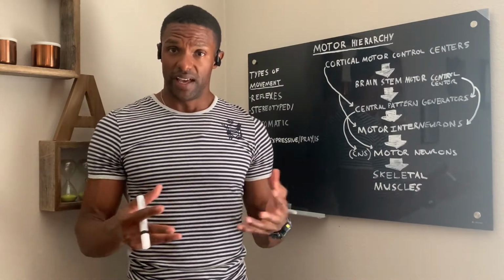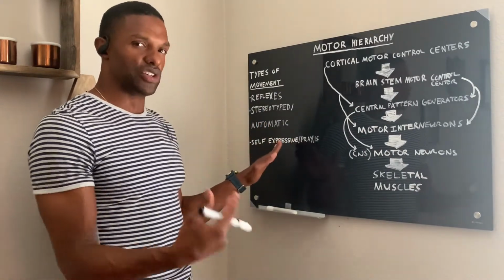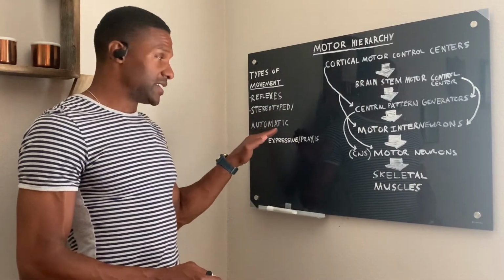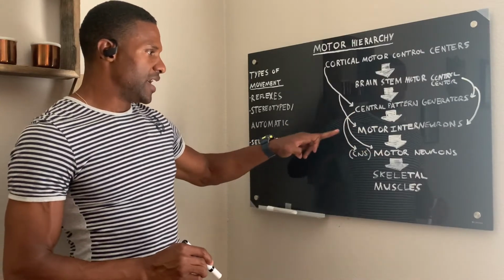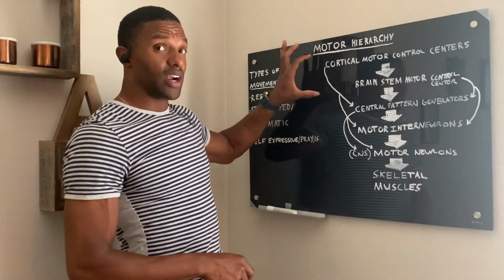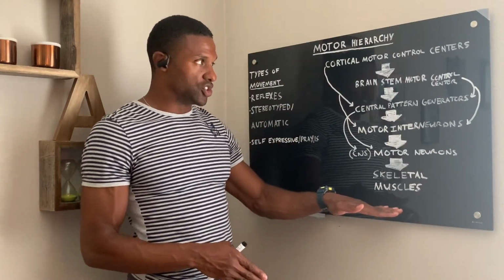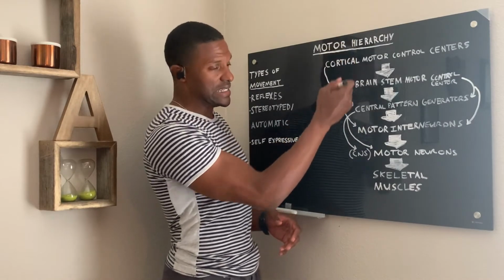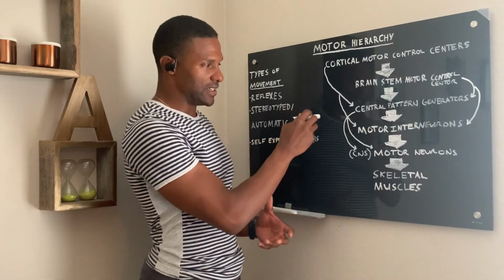Motor Hierarchy/movement Types